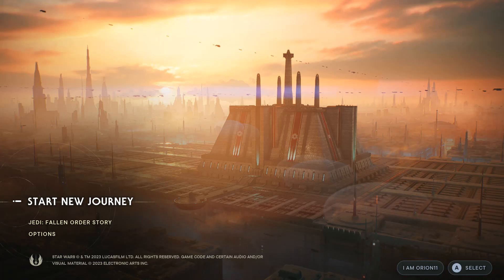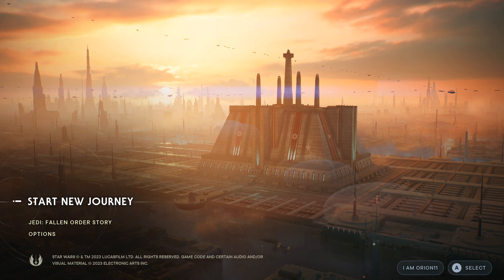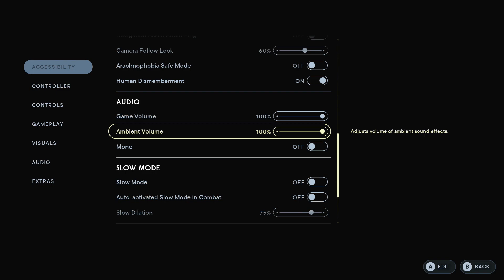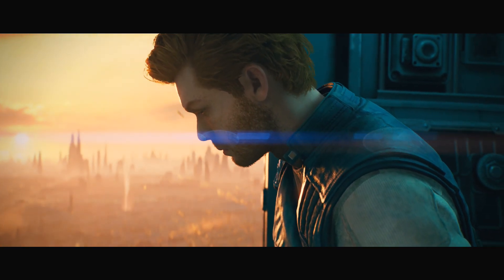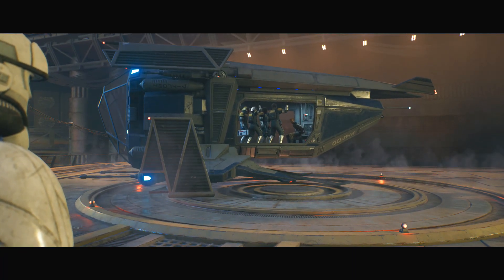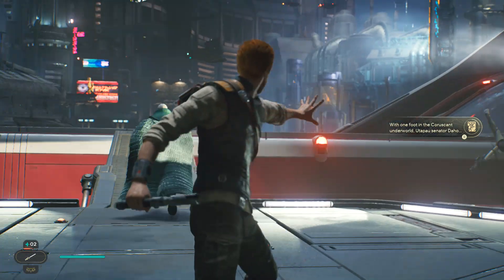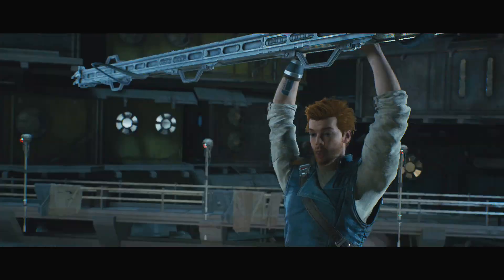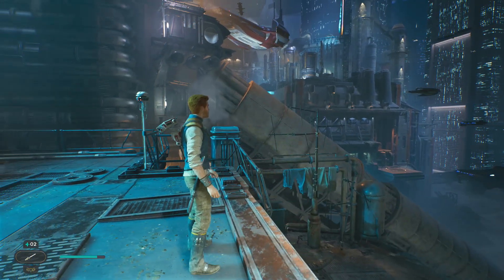Star Wars Jedi: Survivor Moments That Make Me a Happy Star Wars Fan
In today's gaming video, we are going to be going through the beginning of my Star Wars Jedi: Survivor playthrough. Been waiting to play this game for a long time and here in this video we explore my journey into this new video game and see moments that make me a happy star wars fan and gamer. Enjoy!